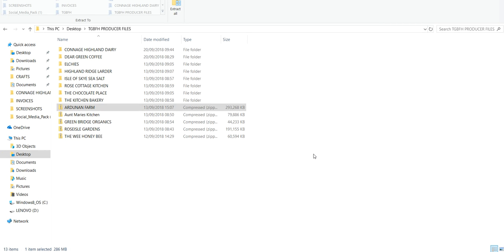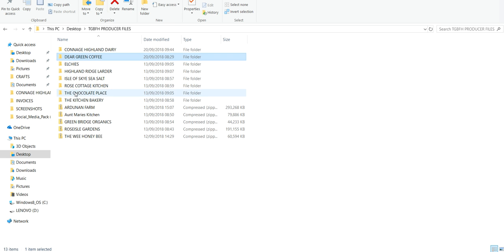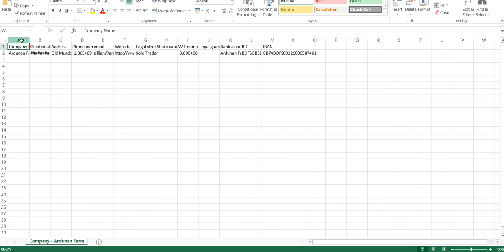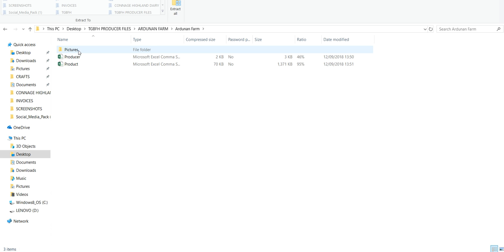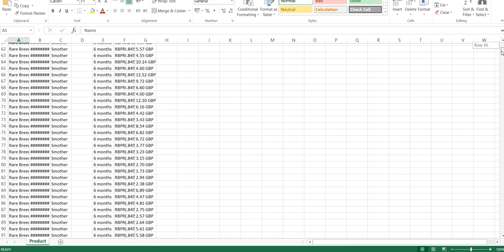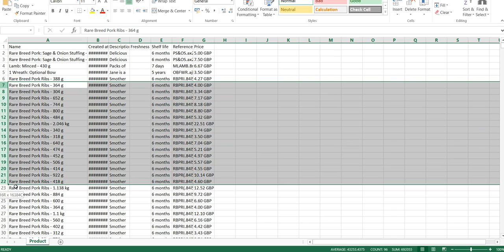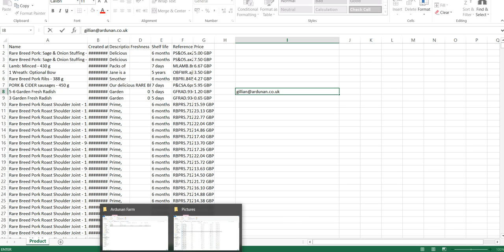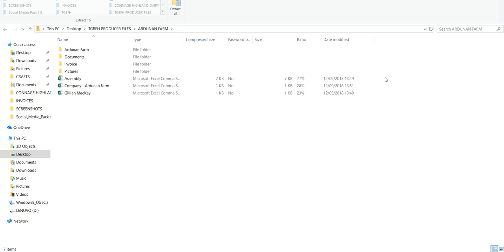PRODUCER DATA FILES TUTORIAL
A quick run through of how FA Producers can access their data files; the importance of saving them; what to edit prior to emailing them to me